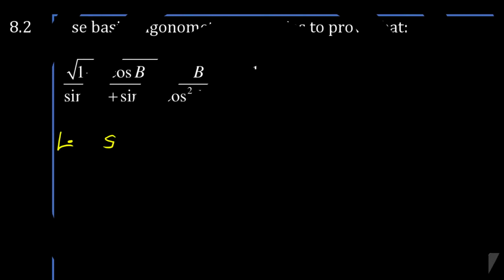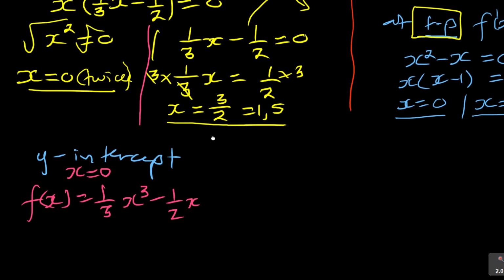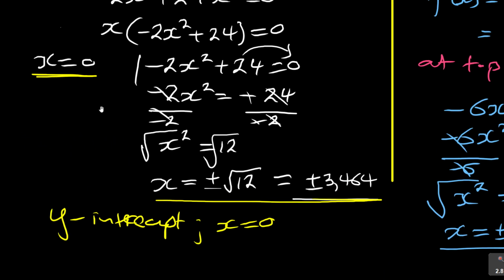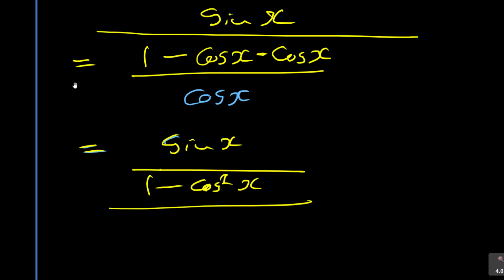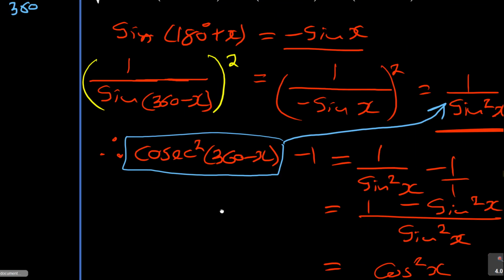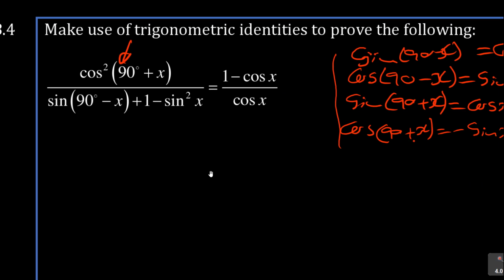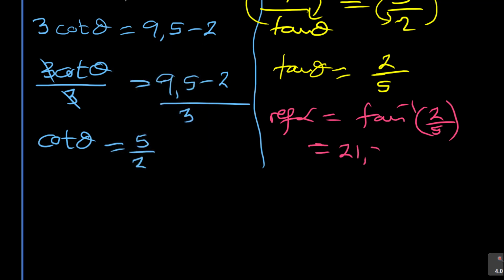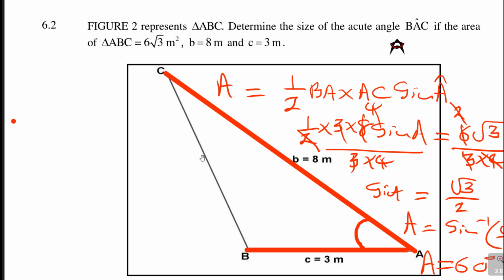MATHS N3 EXAM PREPARATION-TRIGONOMETRY, CUBIC GRAPHS, GRAPH SKETCHING-VERY IMPORTANT LESSON